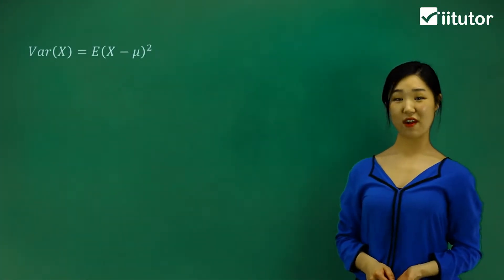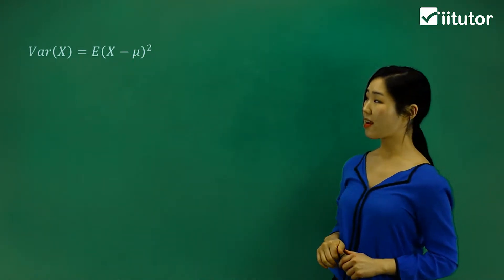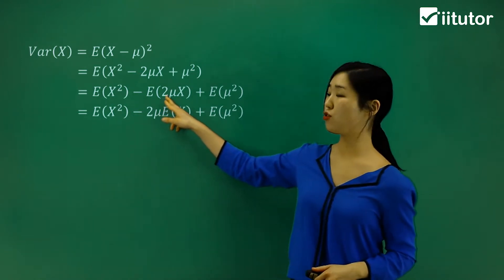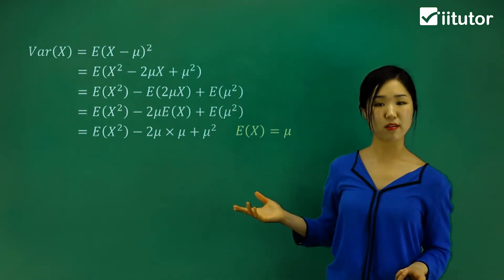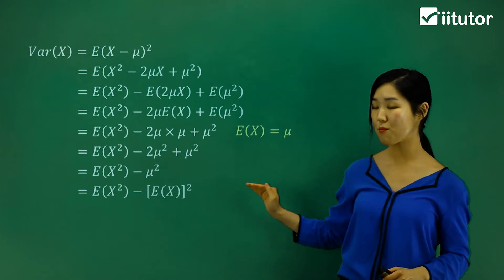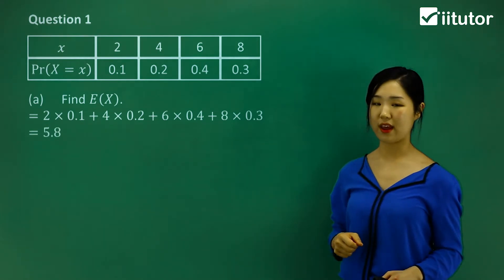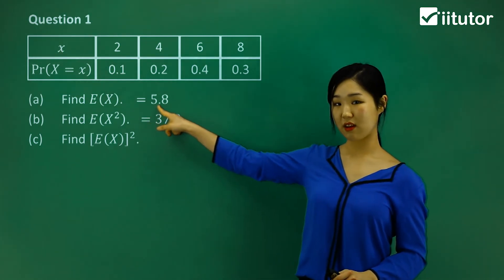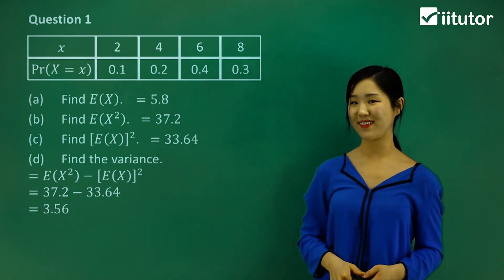💯 How to Find Variance using Expected Value of Discrete Random Variables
Variance is an important feature of probability distributions as it provides information about the spread of the distribution with respect to the mean. If the variance is large, it implies that the possible values are spread or deviate quite a distnace from the mean. A small variance implies that the possible values are close to the mean. Variance is also called a measure of spread or dispersion.

How to find the variance of a discrete random variable using its expected value:

Find the expected value of the random variable. The expected value is the weighted average of all the possible values that the random variable can take, where the weights are the probabilities of each value. It is denoted as E(X) or μ.

Subtract the expected value from each possible value of the random variable and square the difference. For each value x, calculate (x - E(X))^2.

Multiply each squared difference by the probability of that value occurring. For each value x, calculate P(X = x) * (x - E(X))^2.

Sum the products from step 3. This gives the expected value of the squared deviations, or E((X - E(X))^2).

This value calculated in step 4 is equal to the variance of the random variable. It is denoted as Var(X) or σ^2.

So the formula for the variance of a discrete random variable X is:

Var(X) = E((X - E(X))^2) = Σ P(X = x) * (x - E(X))^2

where the sum is taken over all possible values of X.

For example, consider a fair six-sided die. The possible values are 1, 2, 3, 4, 5, and 6, each with probability 1/6. The expected value of the die roll is:

E(X) = Σ x * P(X = x) = (1/6)*1 + (1/6)*2 + (1/6)*3 + (1/6)*4 + (1/6)*5 + (1/6)*6 = 3.5

Now we can use the formula for the variance to find the variance of the die roll:

Var(X) = E((X - E(X))^2) = Σ P(X = x) * (x - E(X))^2 = (1/6)(1-3.5)^2 + (1/6)(2-3.5)^2 + (1/6)(3-3.5)^2 + (1/6)(4-3.5)^2 + (1/6)(5-3.5)^2 + (1/6)(6-3.5)^2 = 35/12

So the variance of the die roll is 35/12, or approximately 2.917.